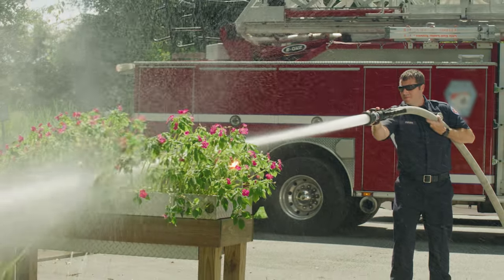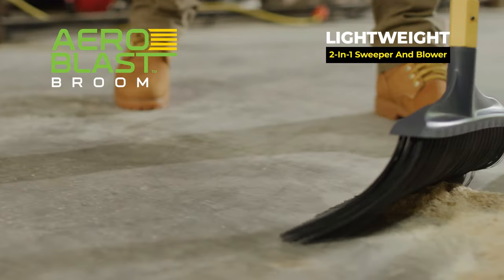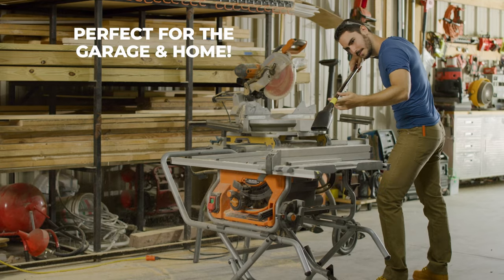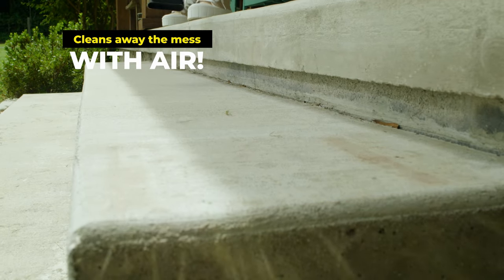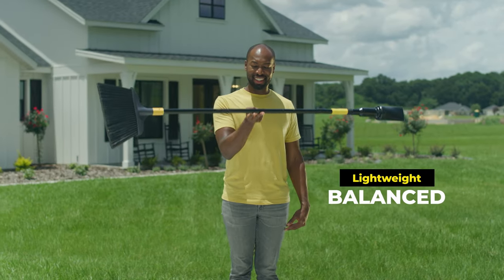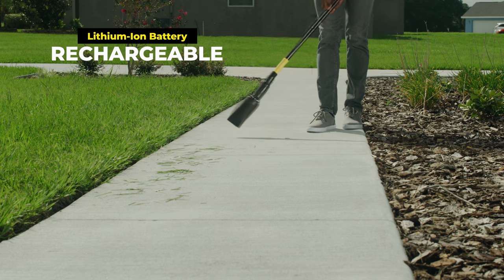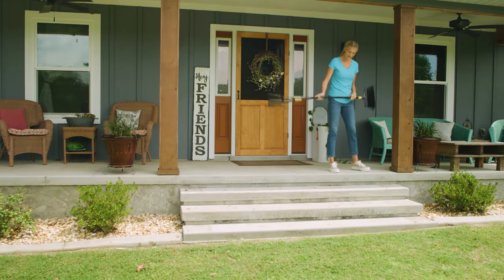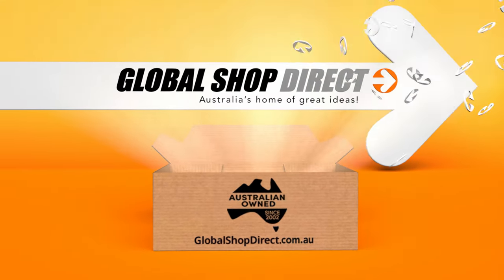Aero Blast Broom - As Seen On TV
2-in-1 Cordless Blower & Broom

Features:
- Outdoor broom with a cordless, multi-use blower – all in one!
- 15,000 RPM high speed motor pushes a constant stream of air though the directional nozzle
- 2 speed operation – normal & turbo
- Flat nozzle design for targeted air and to reach tight spaces
- Detachable blower – use it anywhere, anytime
- Lightweight & balanced – only weighs 850g!
- Rechargeable battery lasts up to 45 minutes
- Perfect for garden, garage, workshop, driveways, walkways and more!
- Buy more & save up to $20 per additional unit ordered (inc. any savings on P&H)